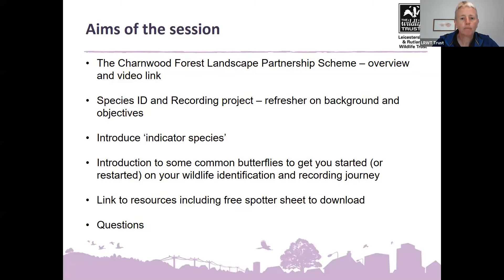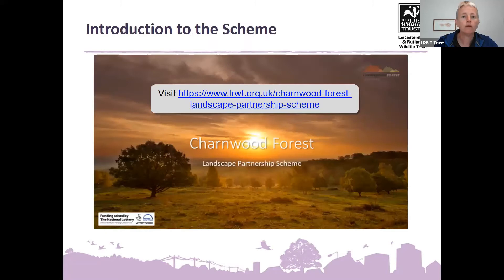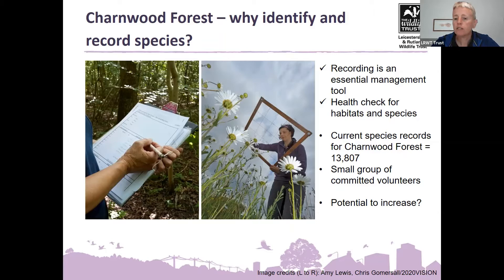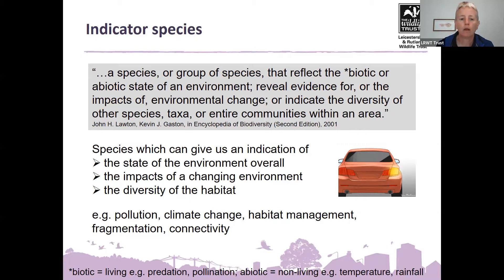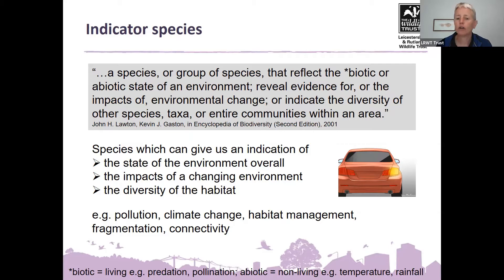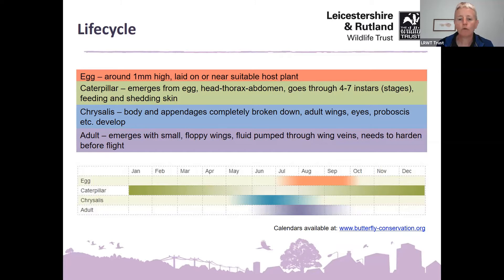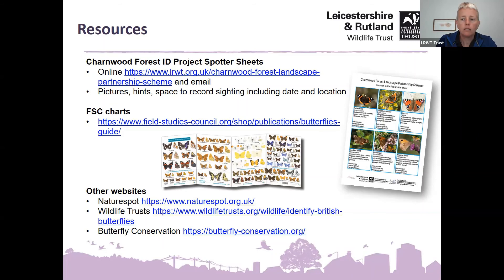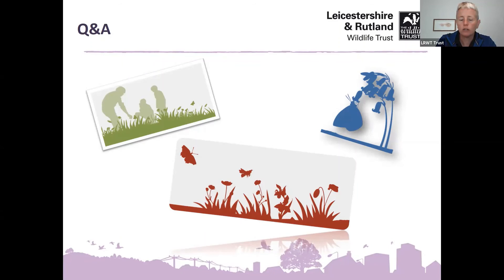Charnwood Forest Species Recording and Identification Session 2: Introduction to Butterflies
Wildlife recording is an essential part of managing Charnwood Forest’s landscape. As part of the Charnwood Forest Landscape Partnership Scheme made possible through funding from the National Lottery Heritage Fund, we will be running a series of regular free training sessions from beginner through to more advanced species identification and recording skills.

In this session, Claire Sambridge, Leicestershire and Rutland Wildlife Trust Conservation Officer shares an introduction to butterflies.

Find out more about the project and sign up for the next training session